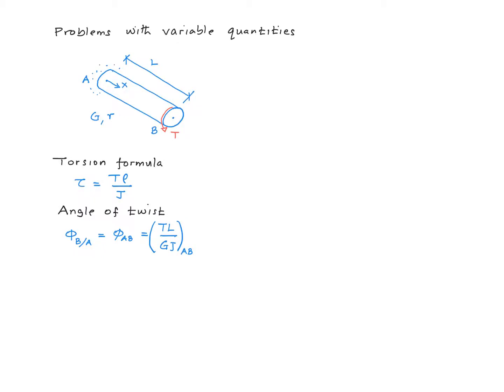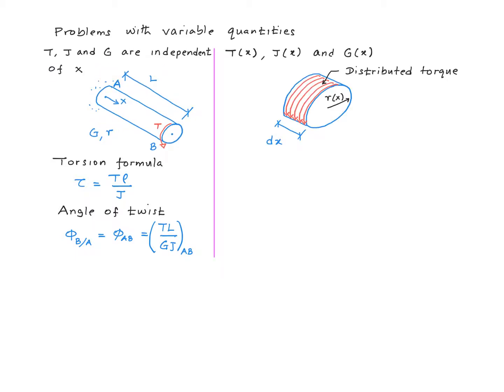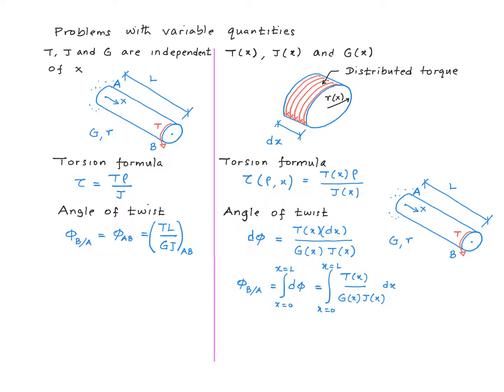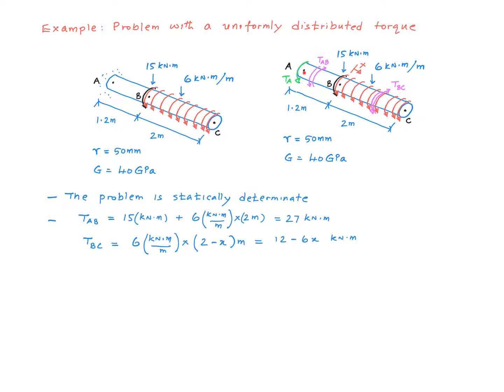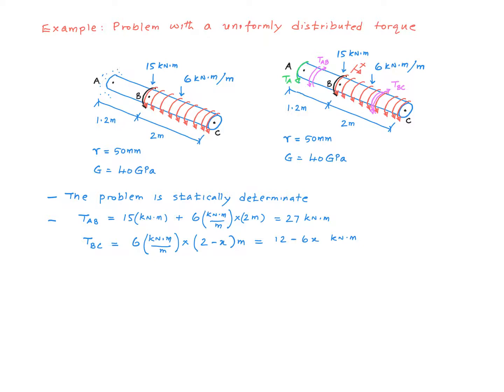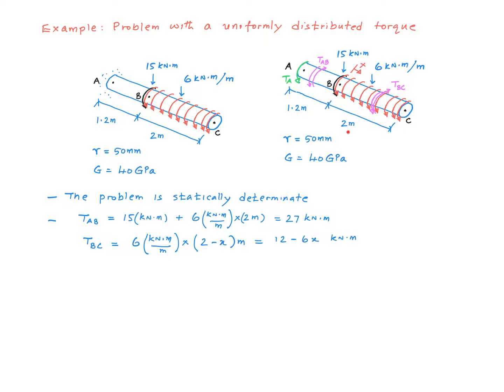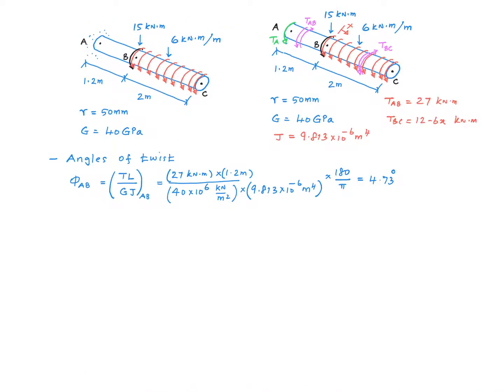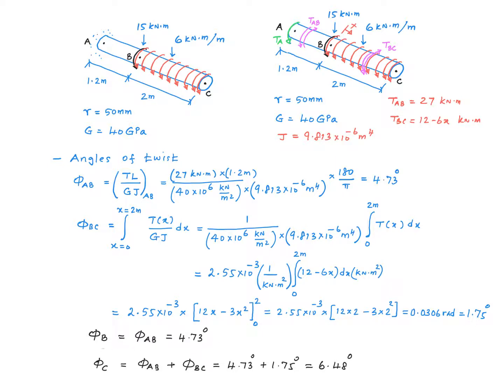EN 06 301 5 6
Could you tell us when we need to use calculus to solve a problem of a cylindrical shaft subjected to torsion?